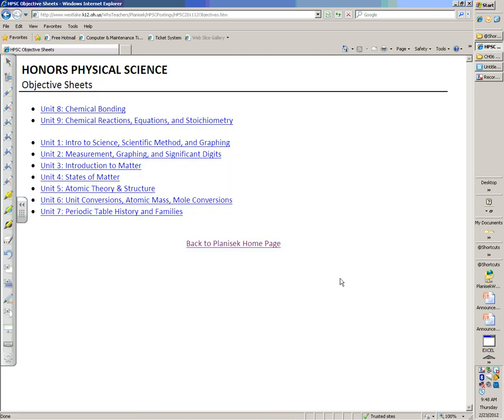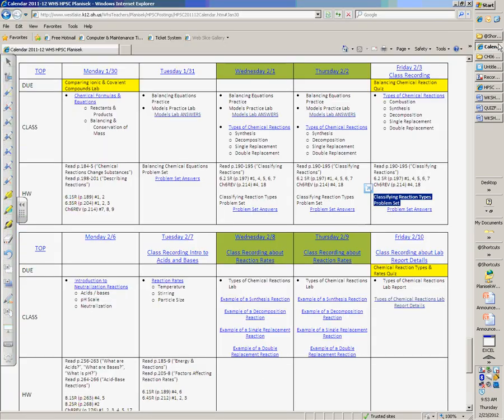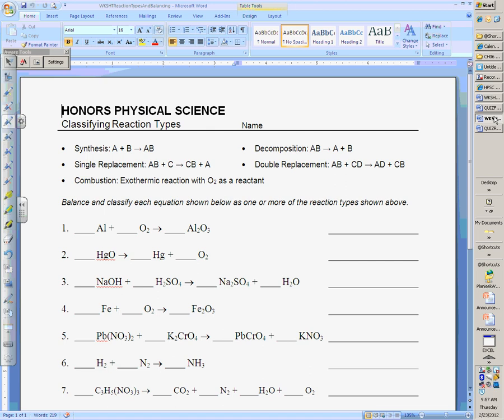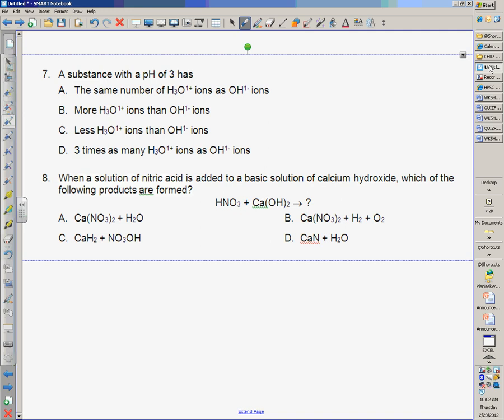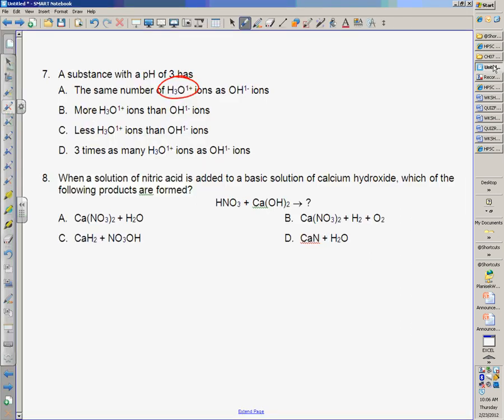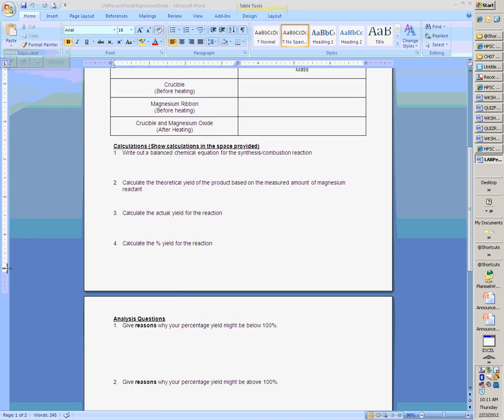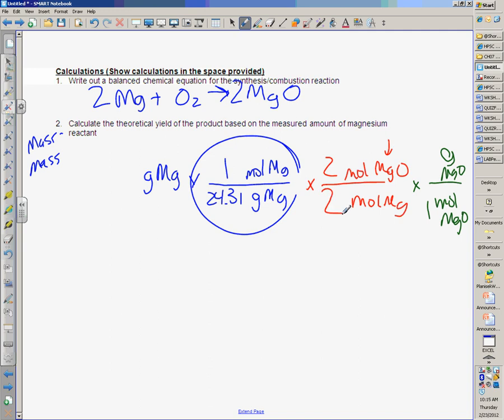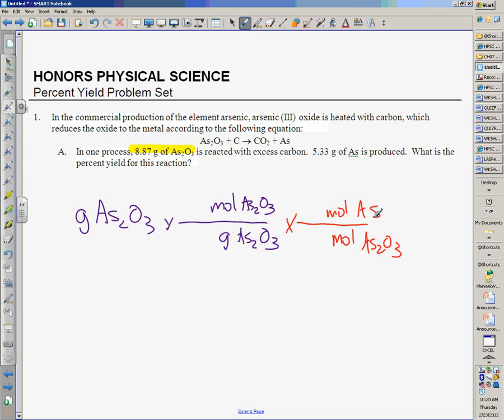WHS Honors Physical Science 23 Feb 2012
Class recording from Honors Physical Science on 23 Feb 2012 during 3rd period about review items for test scheduled 24 Feb 2012